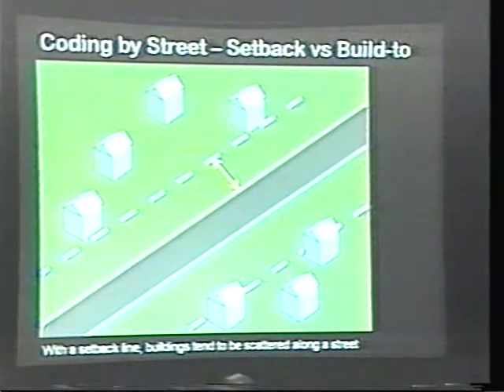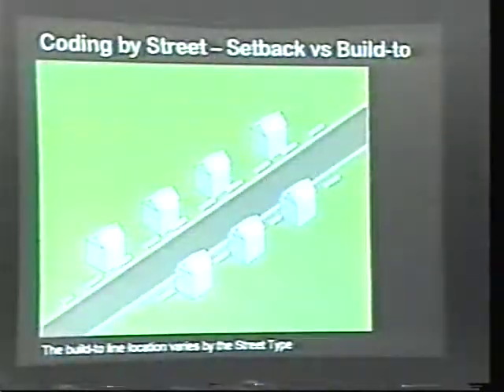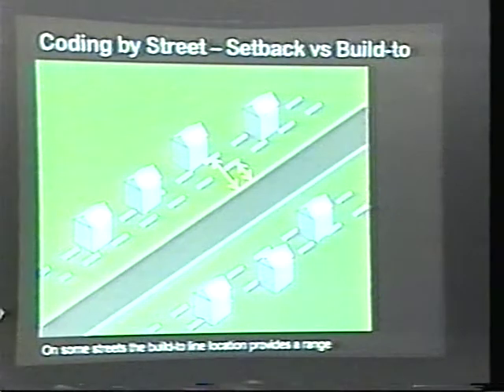Victor- The Code.mpg